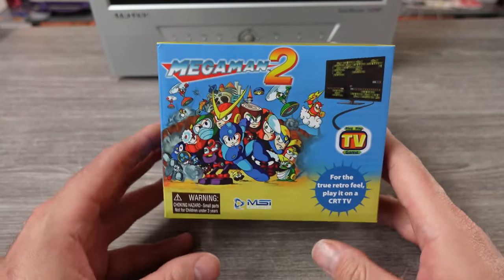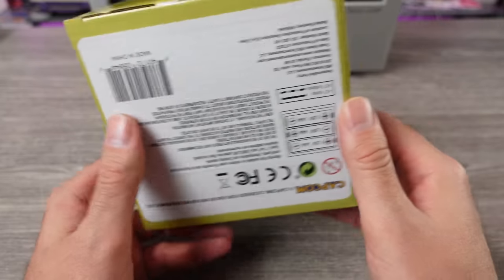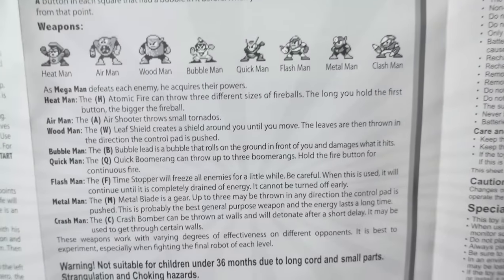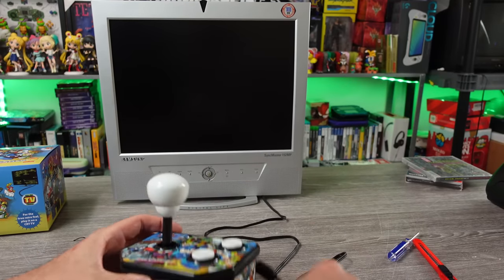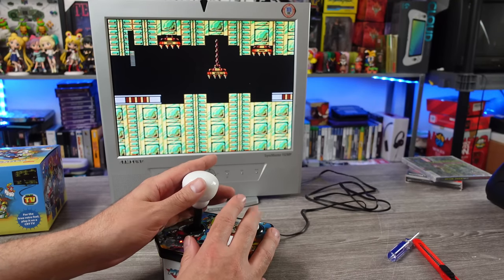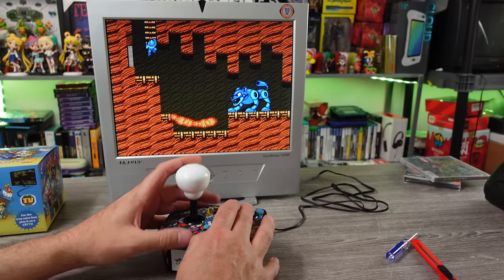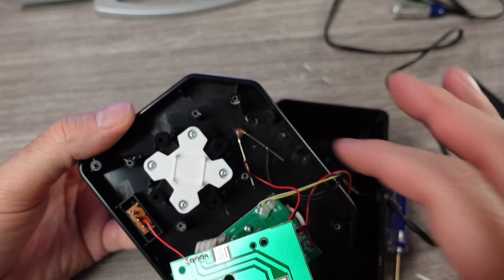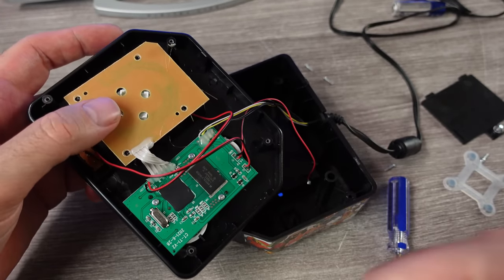I PAID $11 For A RETRO Console That Can Only Play Mega Man 2...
Mega Man 2 MSI Aldi Finds for $11 Review

Recommended Video Game Stuff On Amazon Play-Asia